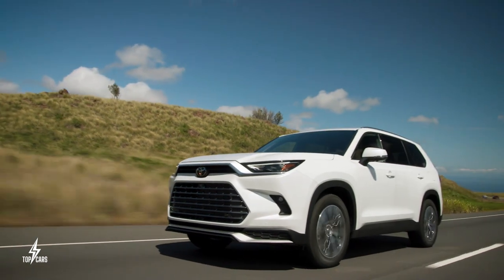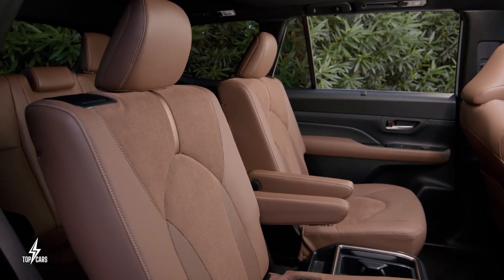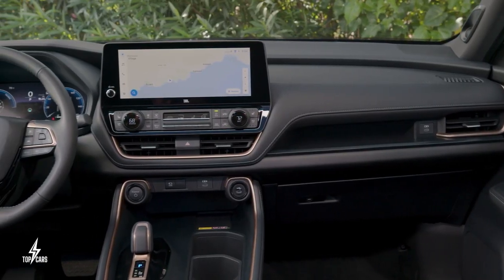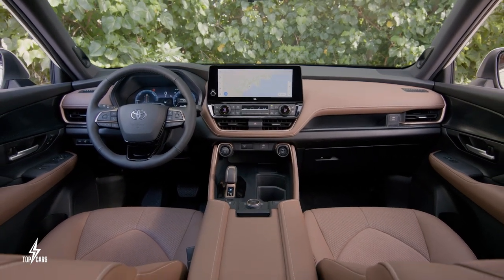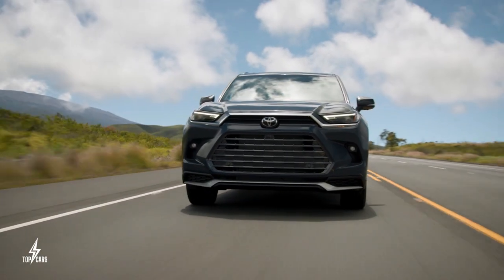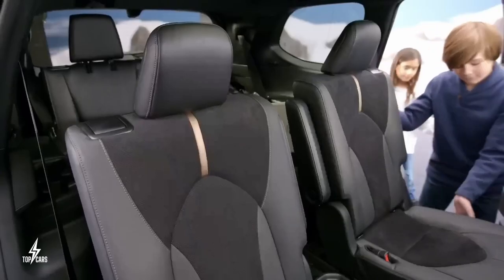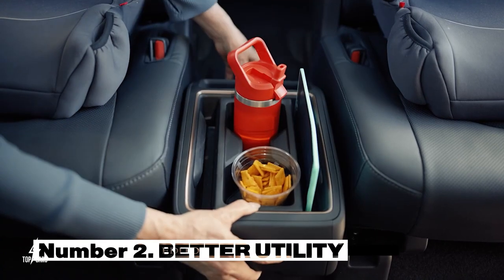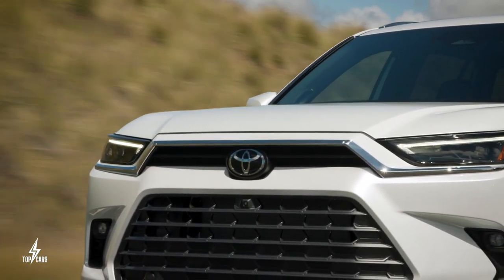Top 10 Facts You MUST Know About Toyota Grand Highlander 2024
This is the only video you need to watch about the new 2024 Toyota Grand Highlander SUV, where we talk about top features that make this new Grand Highlander 2024 undoubtedly top family SUV in the market today.